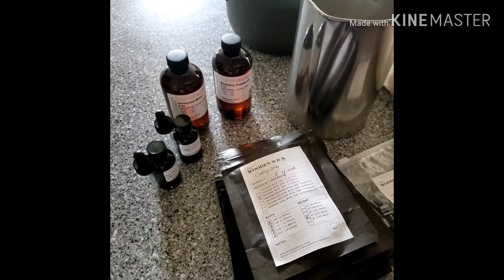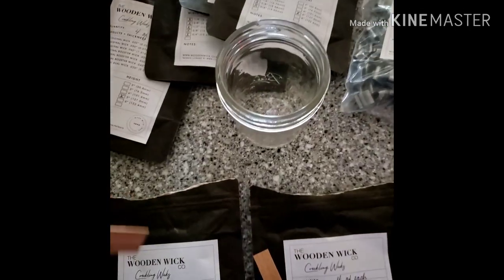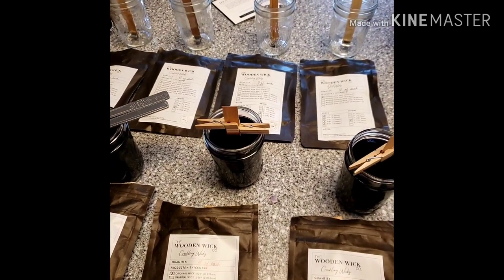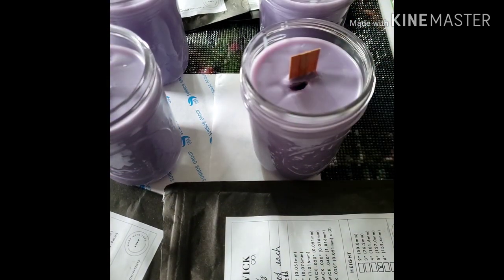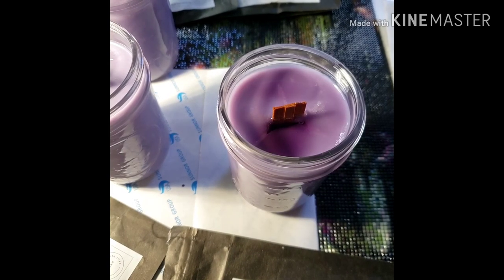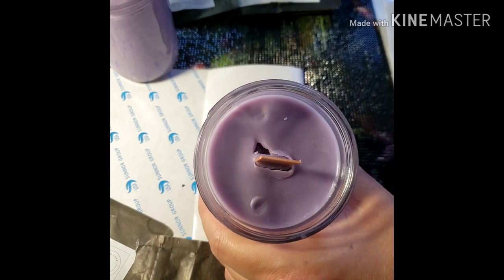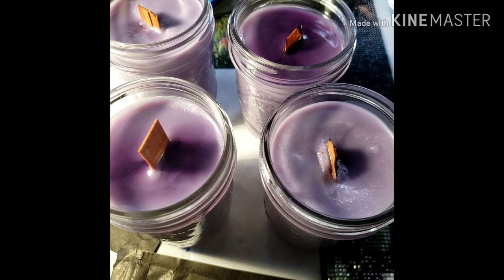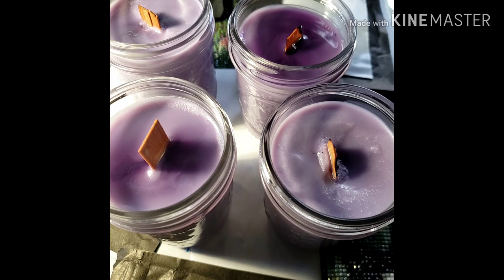First attempt at candle making - Soy Wax-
Wooden Wick Co.

Candle Science
Scent Blueberry Cheesecake

Soy Wax
Natural Soy 464 Wax: 10 pound bag

I bought the jars at Target :)

you will also need a thermometer and food scale! I will talk about the ones I used in the next video! only because I dont recommend them at all.